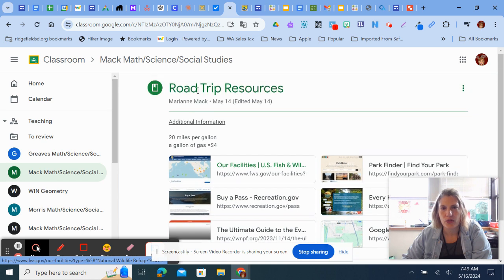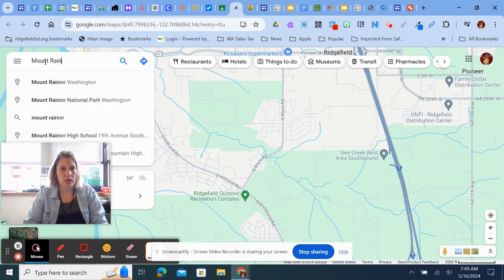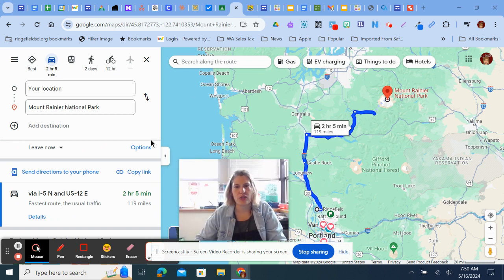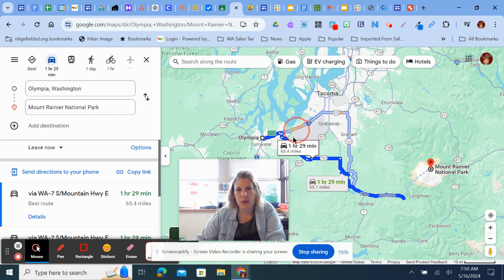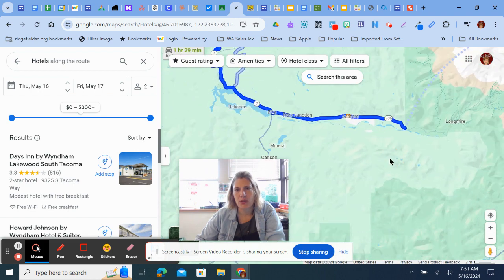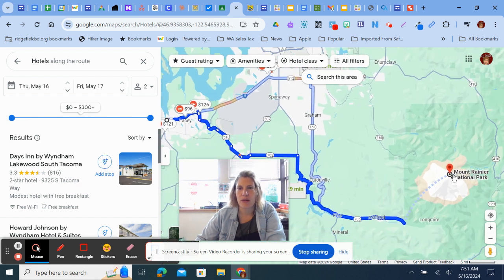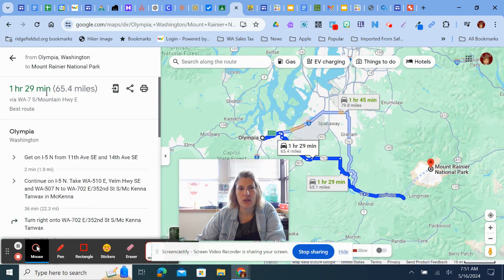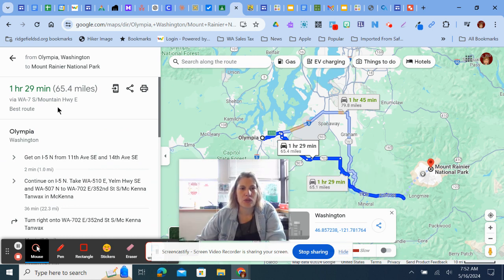Mileage and Gas Info Video